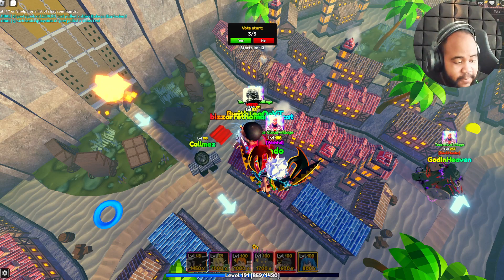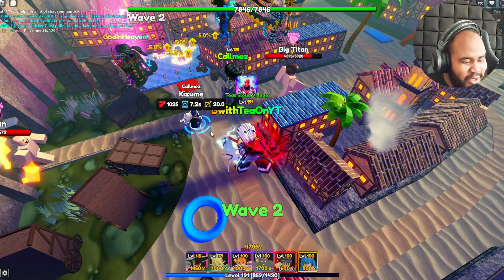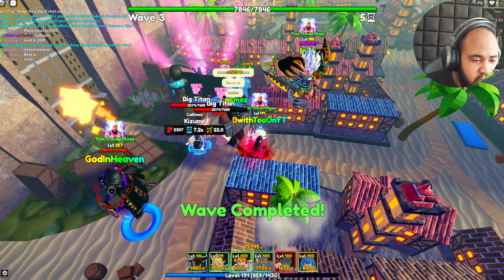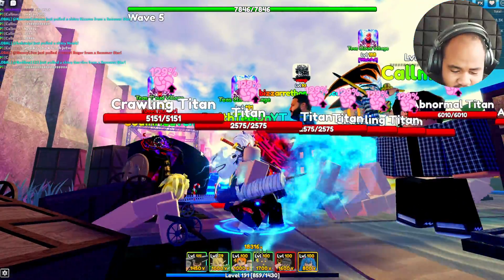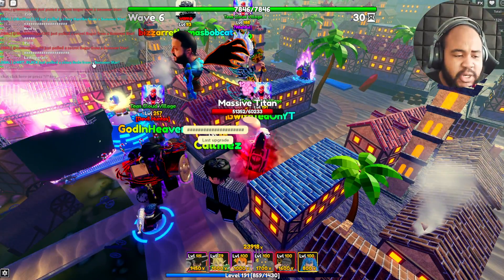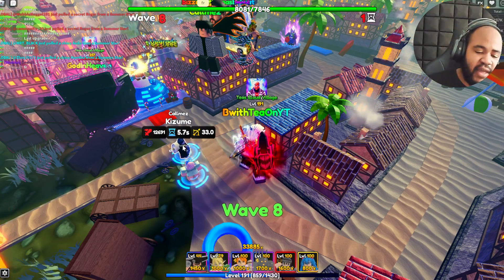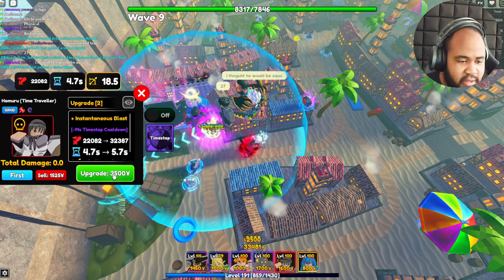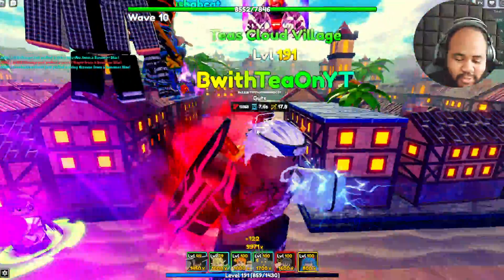Kisame Looks 'PRETTY AMAZING' | Anime Adventures Summer Update Showcase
Anime Adventures Kisame Showcase, Summer Update, BwithTea Anime Adventures, Roblox Anime Adventures

Max placements for the unit is - 4